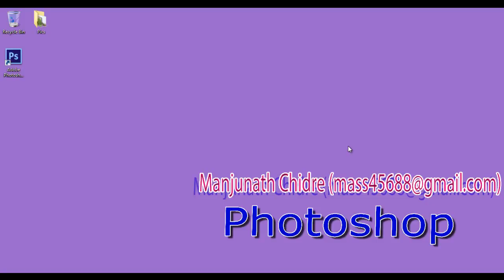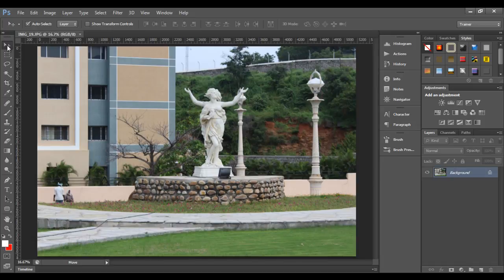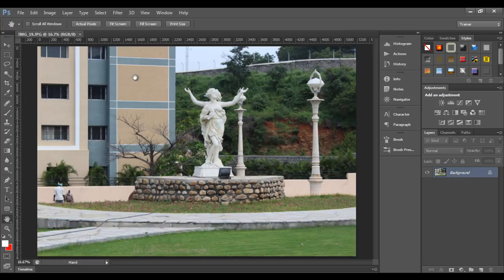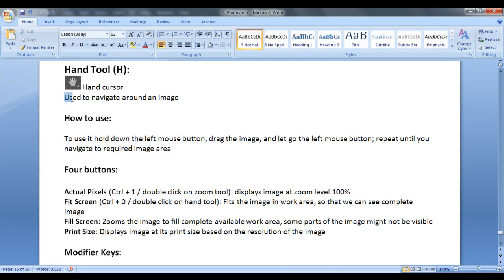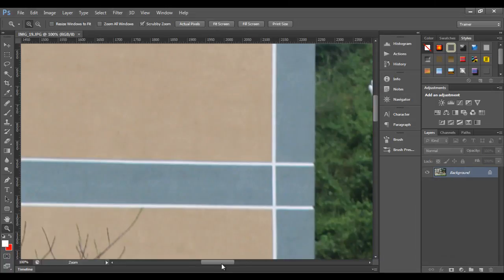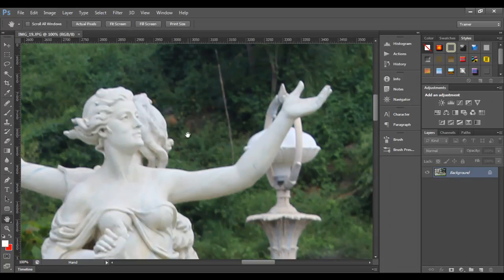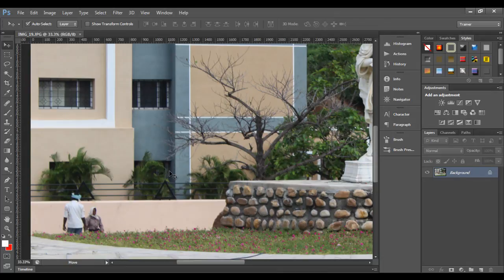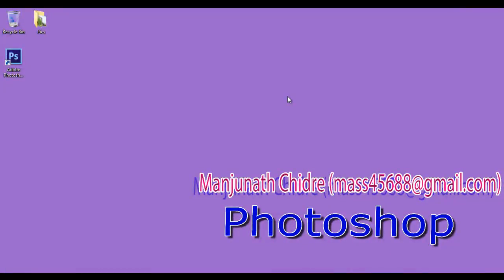Adobe Photoshop Hand Tool - Adobe Photoshop Tutorial 21 🚀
► Discover the power of the Adobe Photoshop Hand Tool in this tutorial. Learn how to navigate your canvas with ease, moving around your workspace efficiently. Perfect for beginners and experienced users looking to enhance their workflow and precision in Photoshop. Start mastering the Hand Tool today!